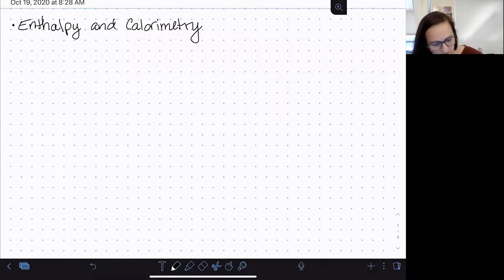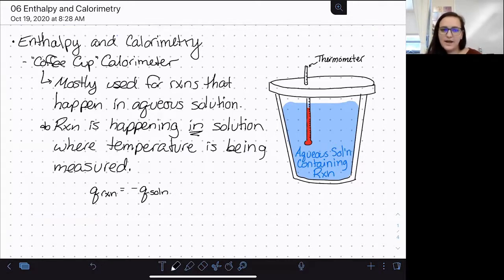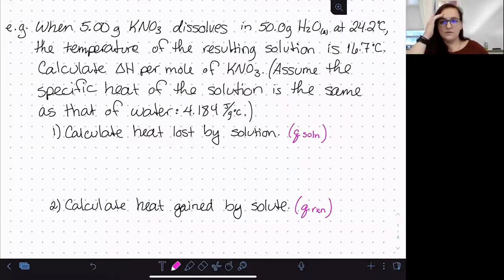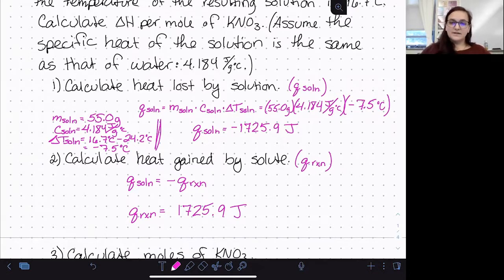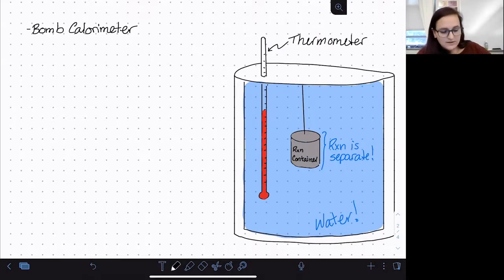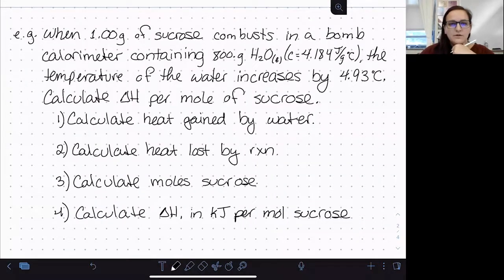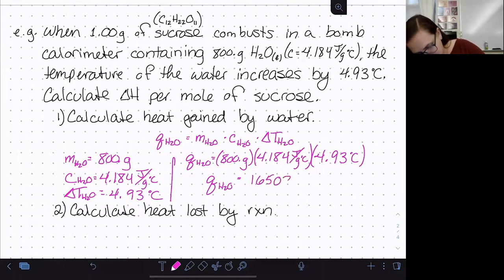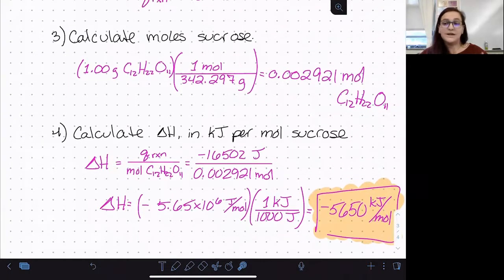Thermo Lesson 06 Enthalpy and Calorimetry